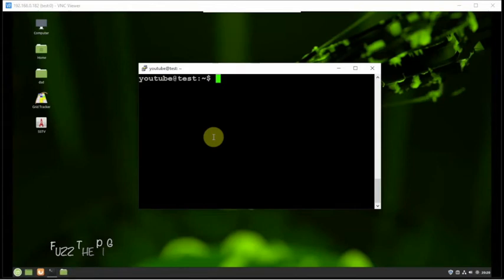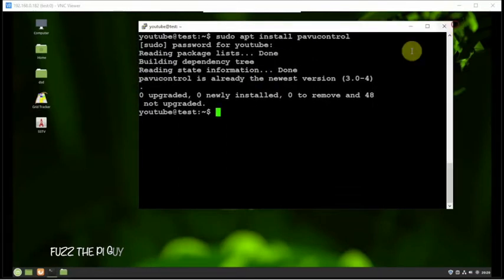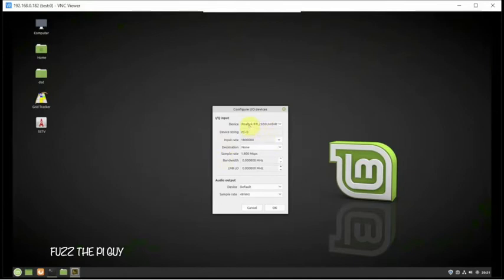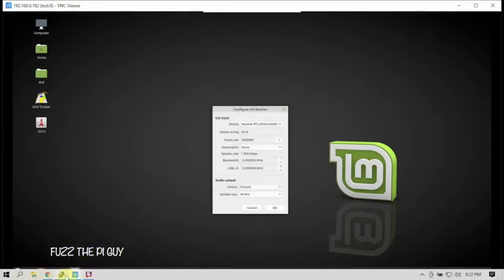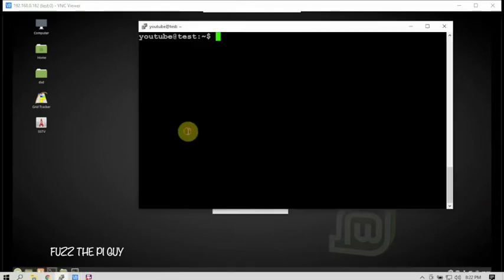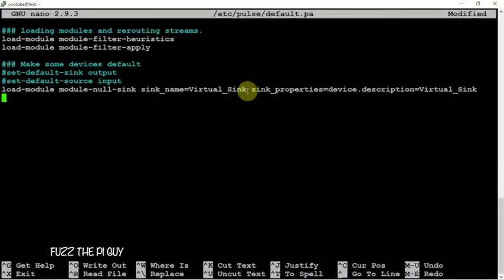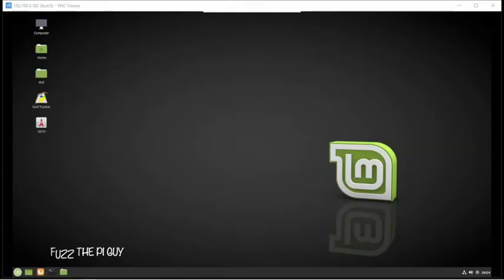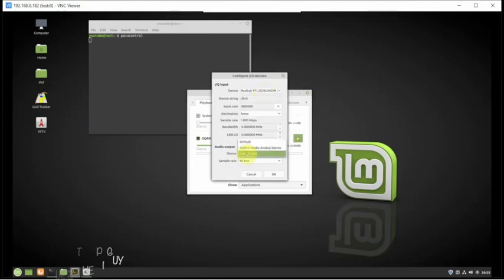Setting Up A Virtual Cable On A Linux Operating System For RTL-SDR Software